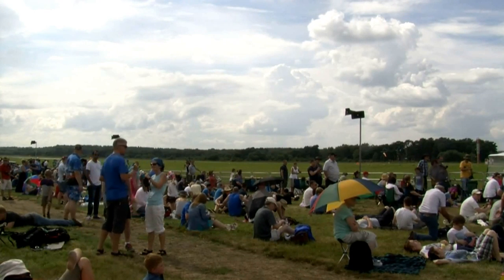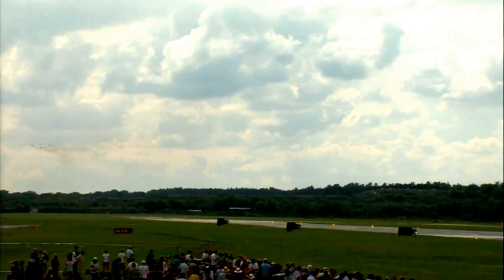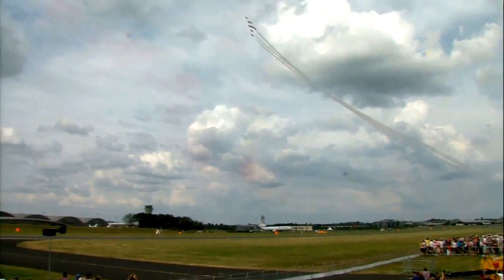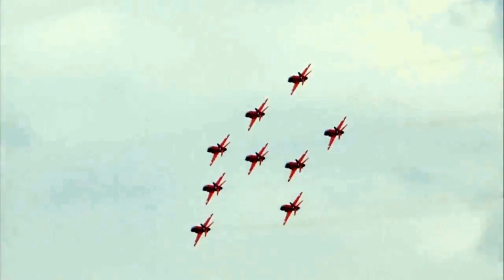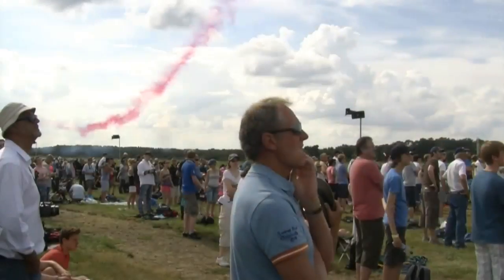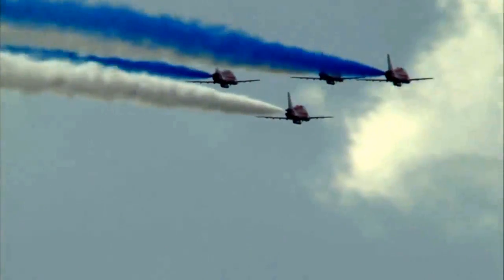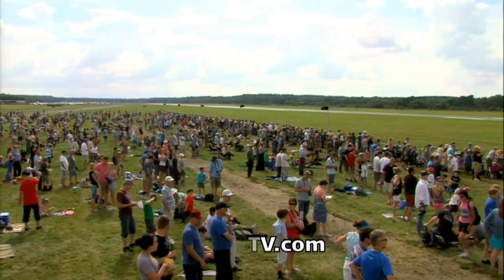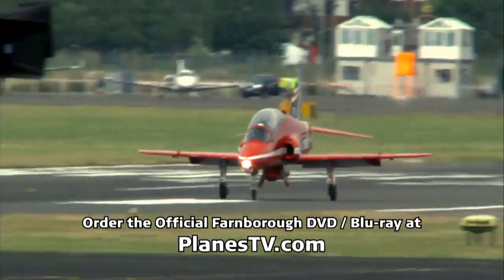RedArrows Full Display Farnborough Airshow 2014 Sunday 20.7.14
RedArrows Full Display

Farnborough Airshow 2014

Started on 20 Jul 2014

1600 - Red Arrows

Flying display programme as published Sunday morning: